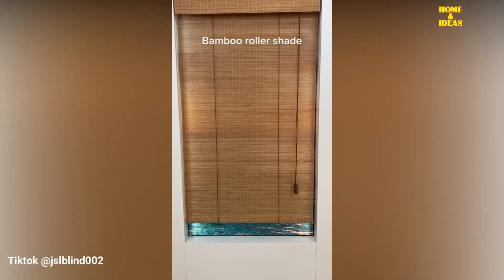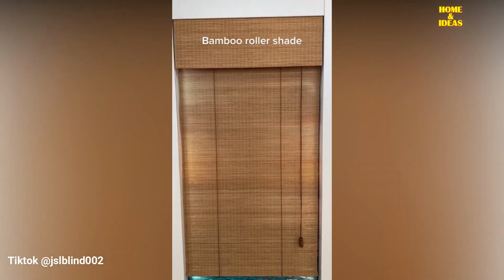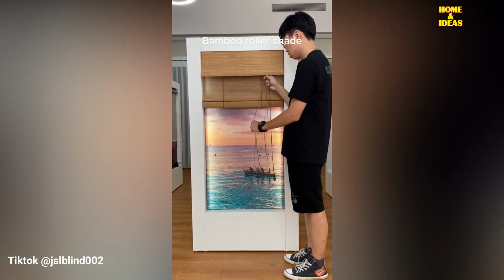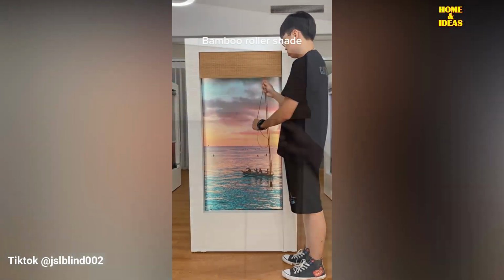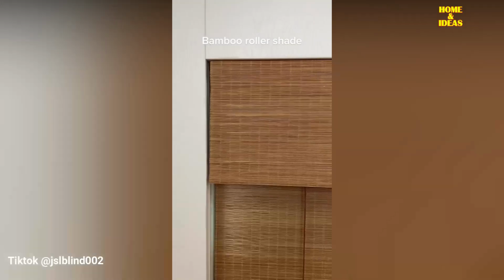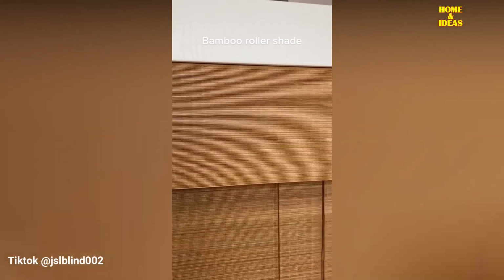Window Treatments Types Comparison: Curtains VS Drapes VS Shades VS Blinds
Understand and tips how to choose the right window treatments and window coverings by knowing the similarities and differences among curtains vs drapes vs shades vs blinds for interior design on every room in your house

Window decoration has become an important part of interior decorating of the house. Most people refer to this interior decoration as window treatments.

When considering window coverings, there are four main categories: curtains, drapes, shades, and blinds. Some individuals may use these terms interchangeably, particularly when comparing drapes and curtains. Nevertheless, although all four options can complement various decorating styles and room types, each possesses unique attributes.

Before going any further on how to choose the right window treatment for your room, you need to know the advantages and disadvantages of curtains, drapes, shades, and blinds in order to know the nature and character of each type also style available for your room.